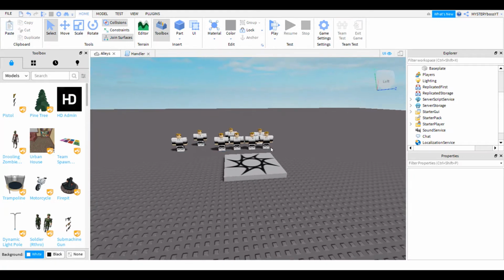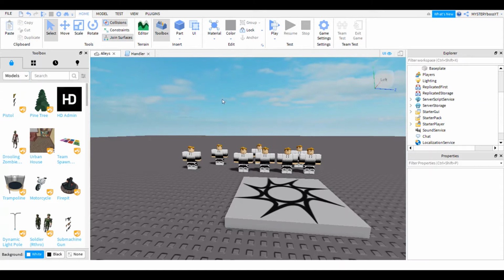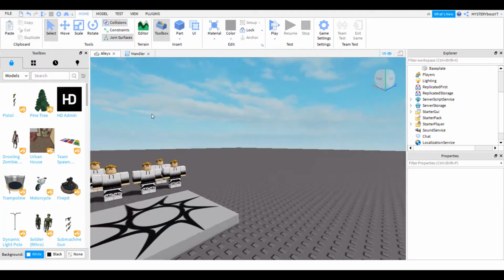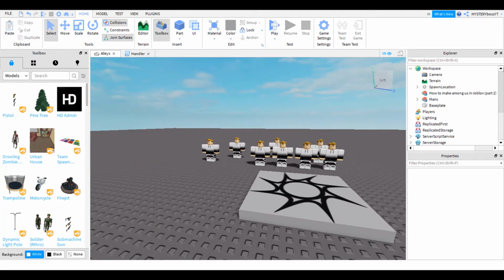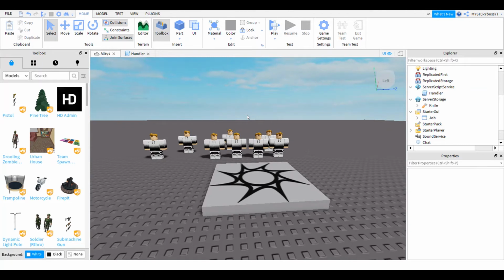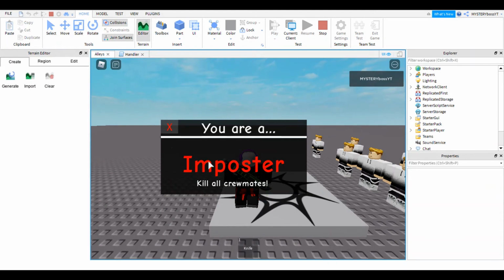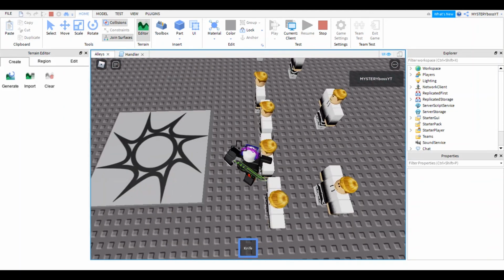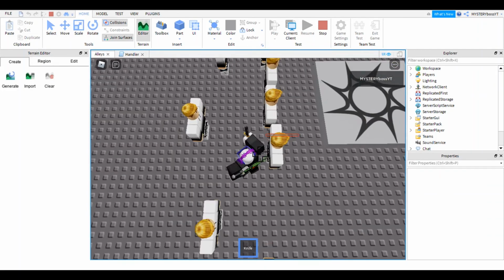How to make among us game in roblox (part 2)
Today i will show you how to make a among us game in roblox studio!